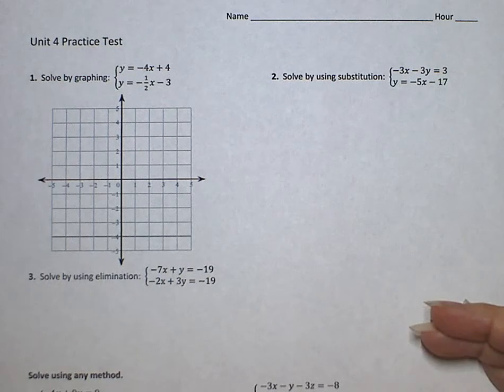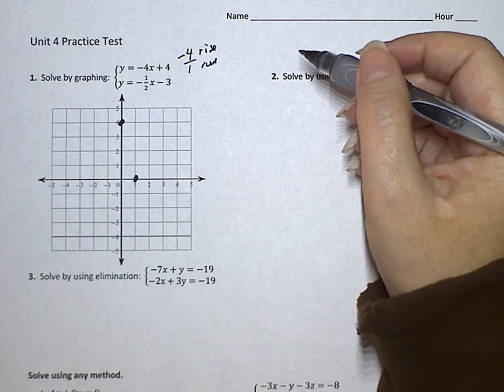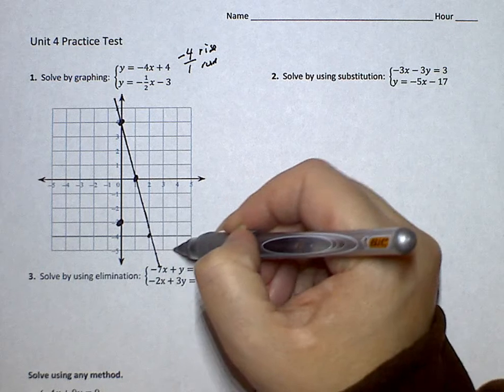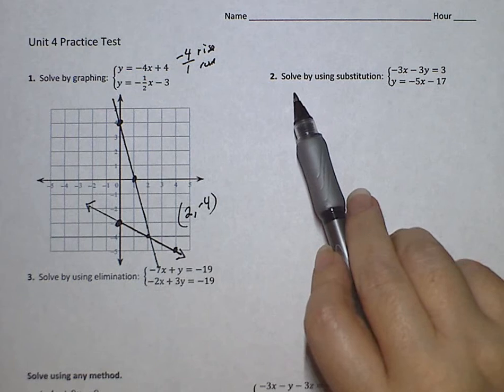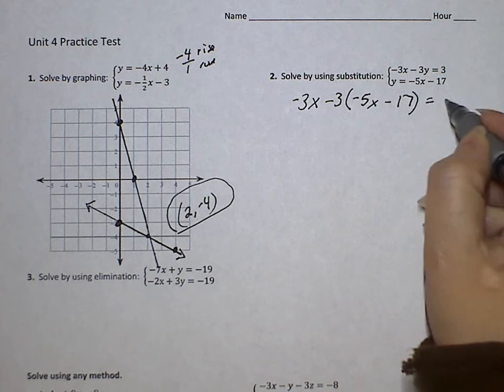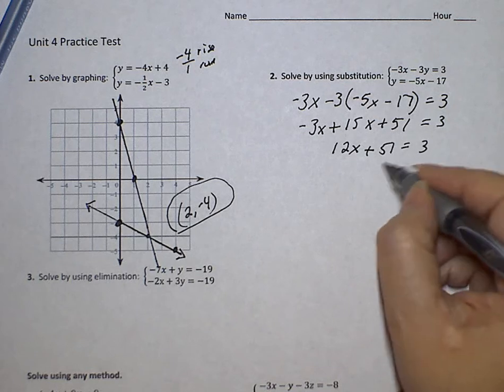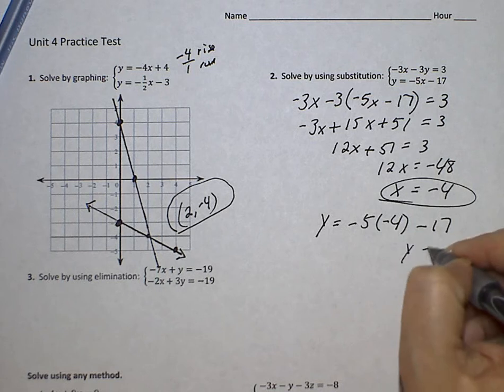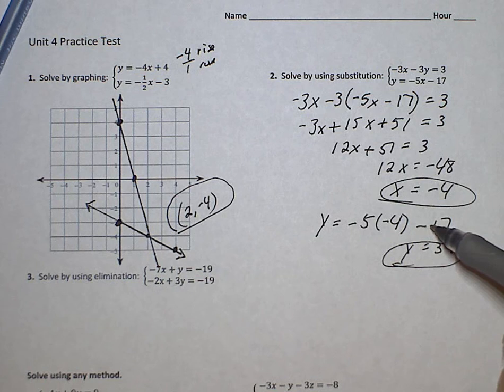Unit 4 Practice Test # 1